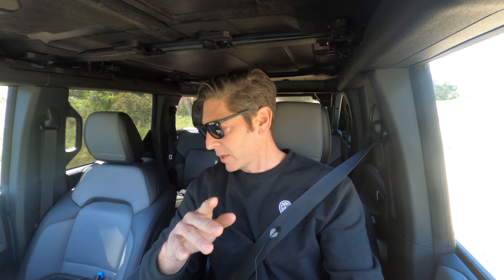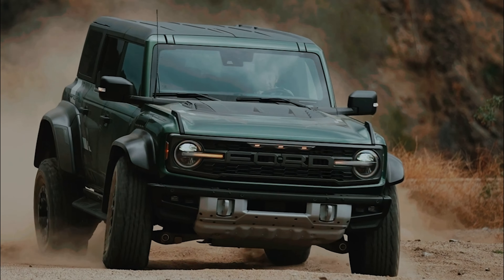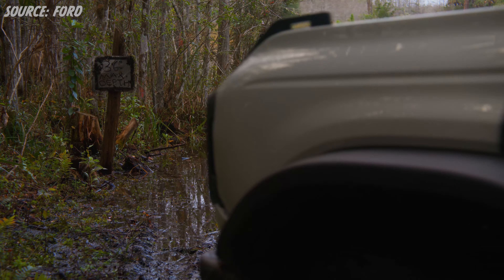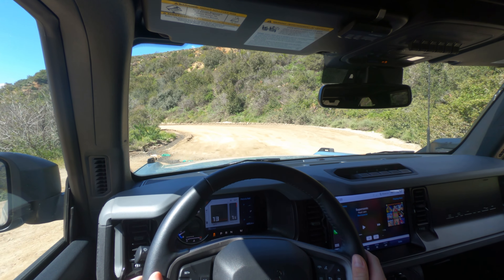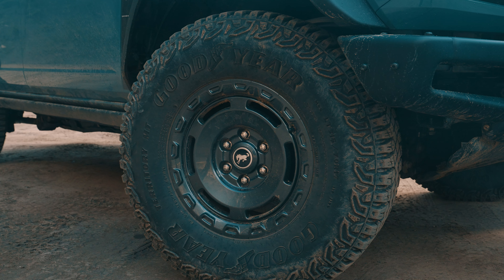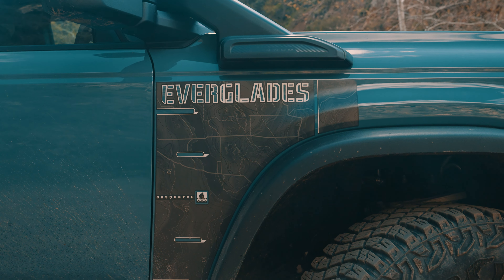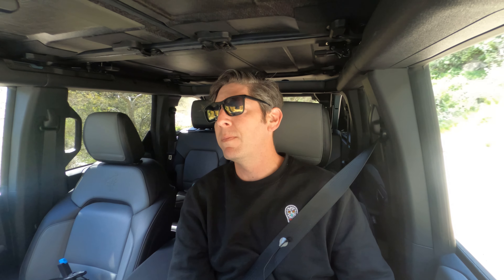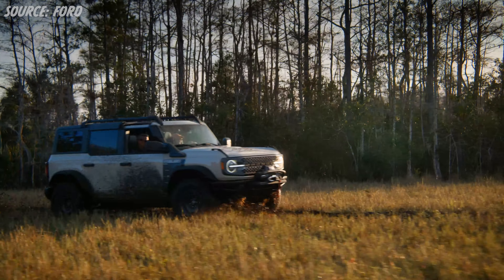Ford Bronco Everglades - Small Engine, Big Capability!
The Ford Bronco Everglades may be "stuck" with the smallest engine in the family, but it's packed with the right upgrades to go anywhere. From the snorkel and increased wading depth to the 35" tires and available winch, the Bronco Everglades is ready for battle.